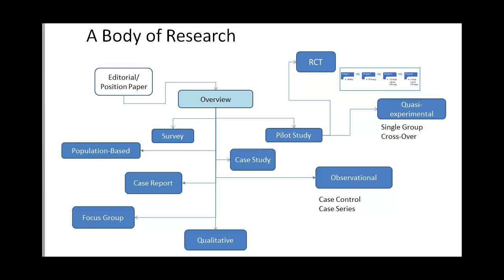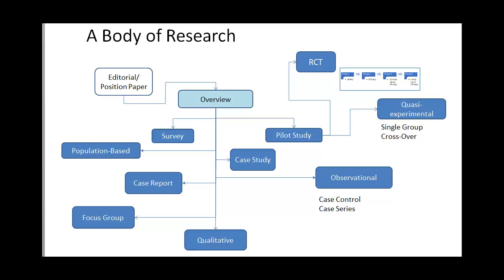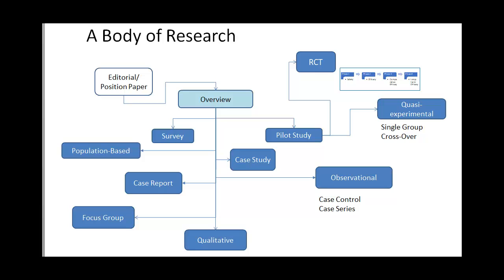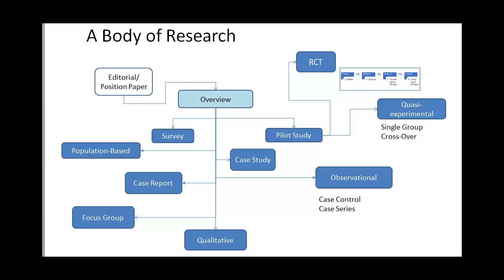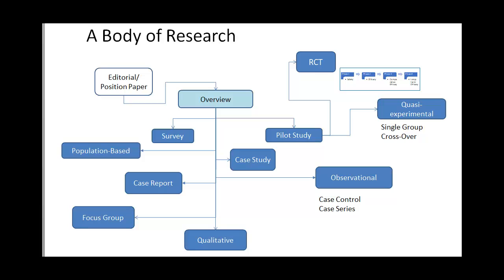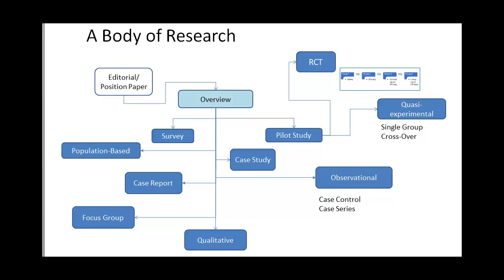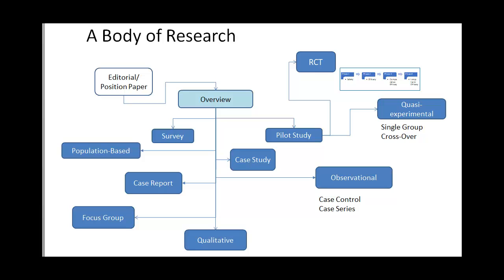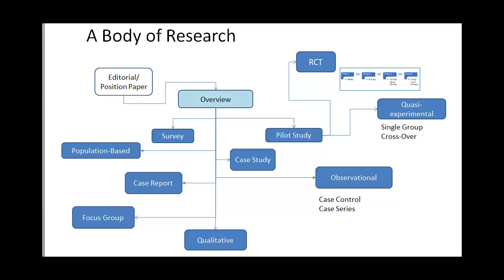What is a body of research?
This is a hastily thrown together video from slides I've used in teaching and lectures. It provides an overview of what an entire body of research is--and where different research designs fit into an overall question. I have often used these slides to illustrate where to get references for the intro to a paper and to dispel the myth that all research needs a control group.